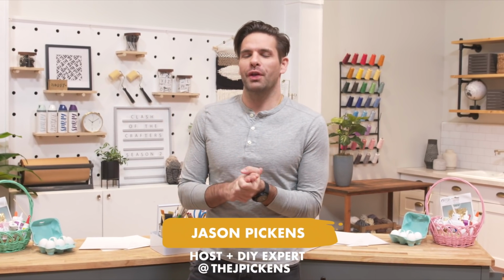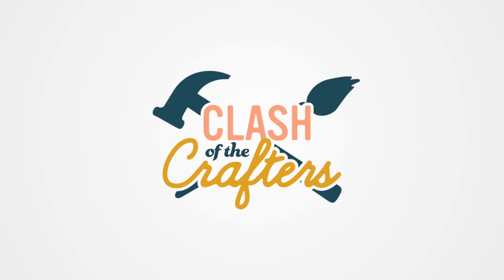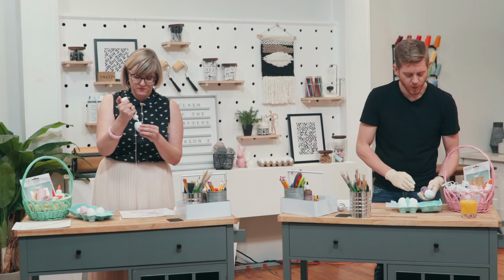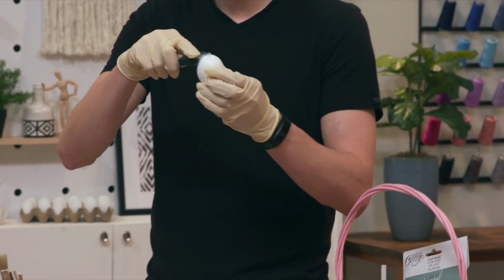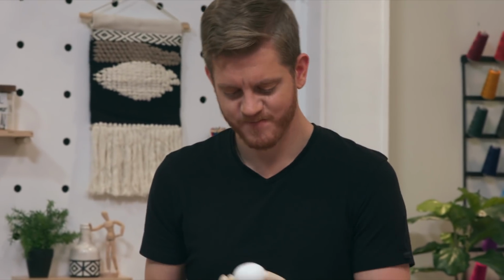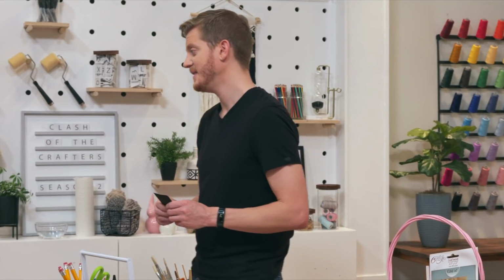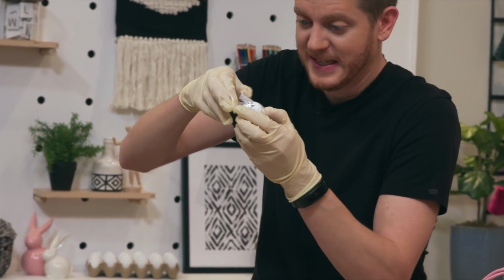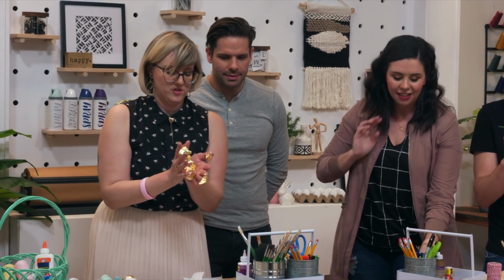It’s an Easter Egg Decorating BATTLE ROYALE! | Clash of the Crafters | HGTV Handmade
Easter egg hunts are classic, but if you really want a challenge, have two adults with minimal crafting skills decorate Easter eggs. And we’re not just talking about a dye job — our competitors must attempt our advanced egg decorating techniques. And someone is going to have to do it wearing tiny hands. Who will take home the Golden Glue Gun?